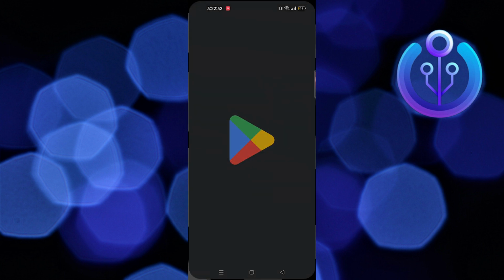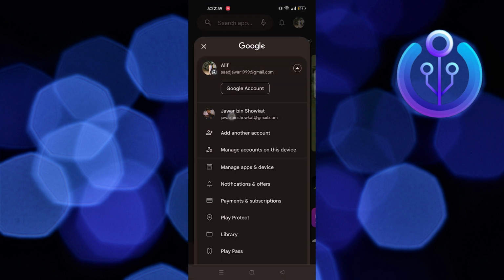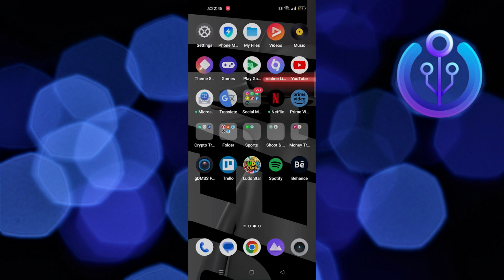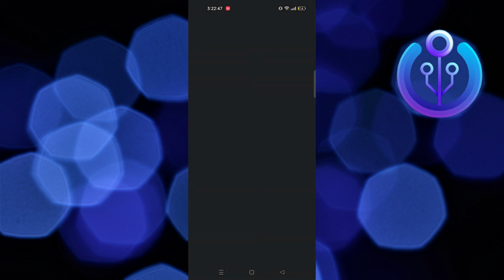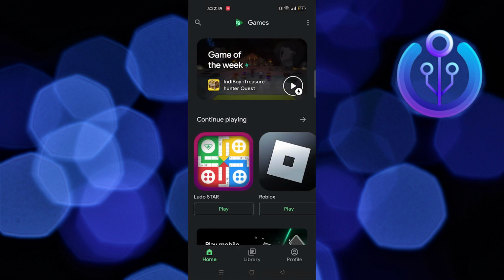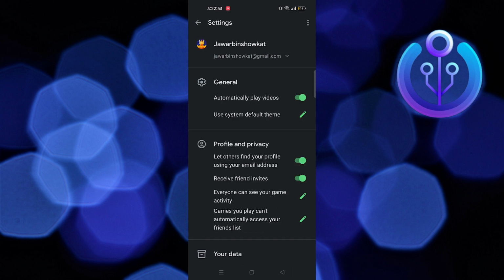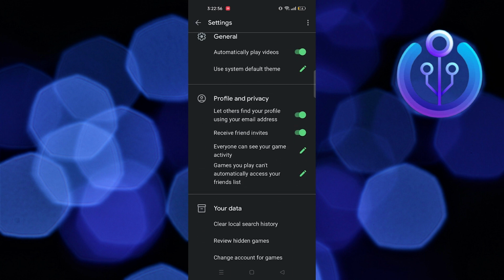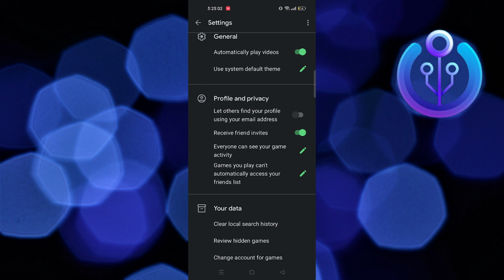How To Transfer Google Play Games Data to Game Center (Quickly 2023)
In this tutorial, you will learn How To Transfer Google Play Games Data to Game Center in easy steps by following this super helpful tutorial to get a solution to your problem!!